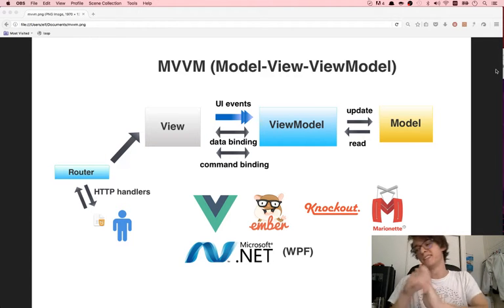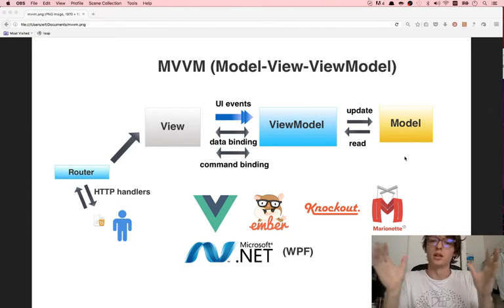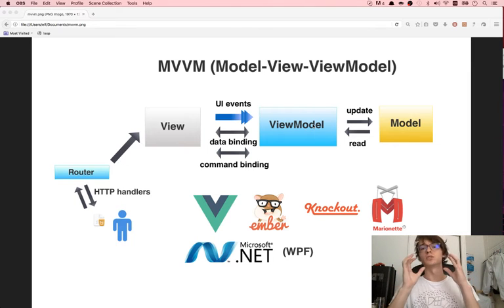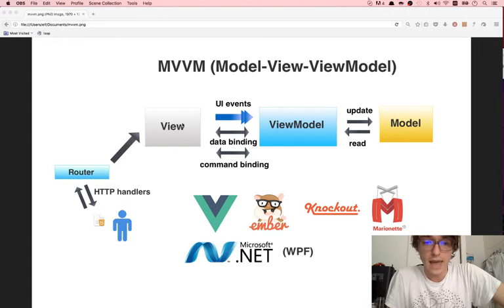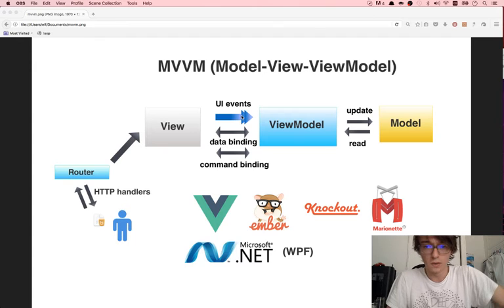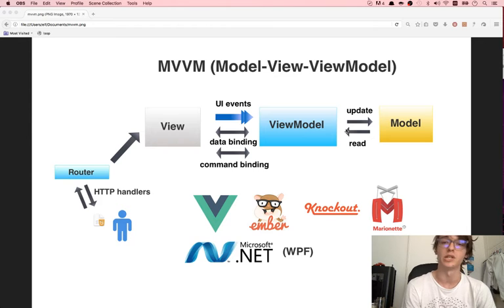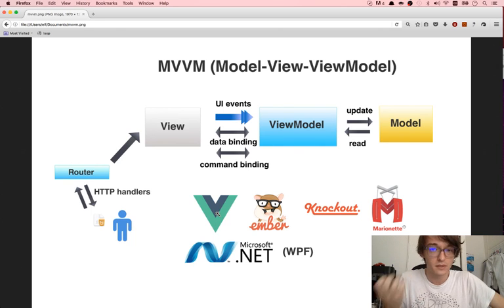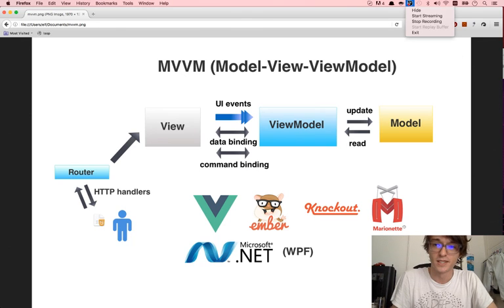What is MVVM? MVVM vs MVC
In this video I go over MVVM and why it's used for UI applications.
Slight slip at 3:45— the server generates the View for both SPA and non-SPA applications, however a view for a SPA application is simply a template that initiates the View using JavaScript. I meant to point out that non-SPA frameworks have the server generate each page load on multiple handlers and SPA has generally one handler. SPAs can be configured to do server-side rendering depending on the framework.

Sorry for the CPU fan whizzing in the first few minutes! Haha